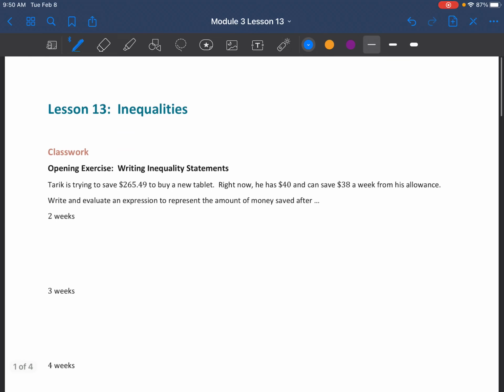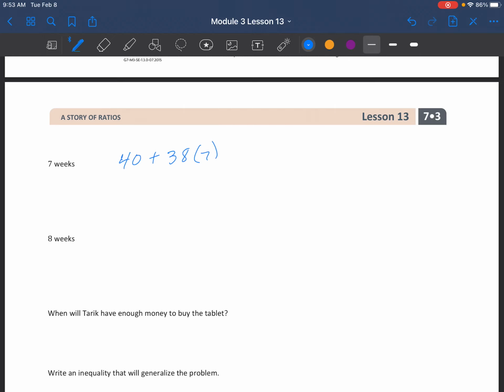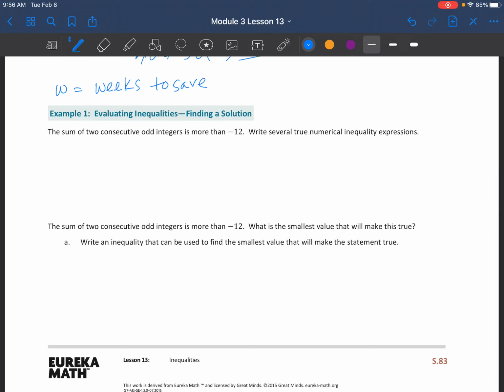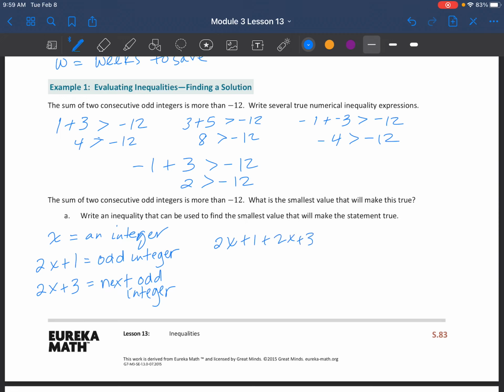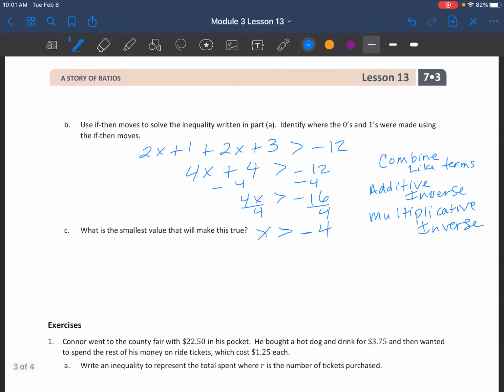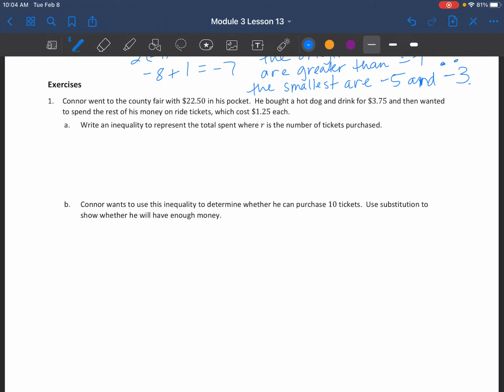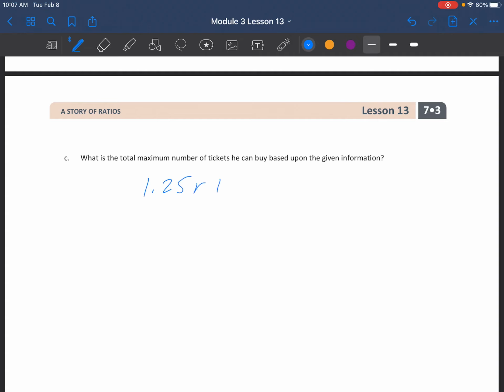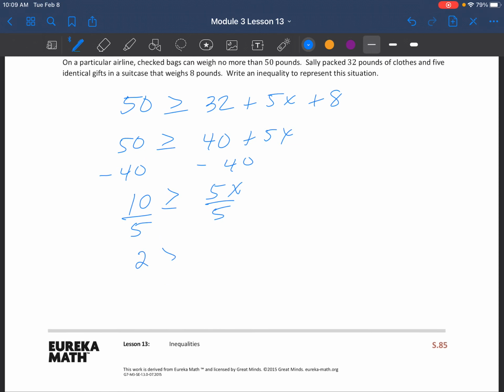Module 3 Lesson 13